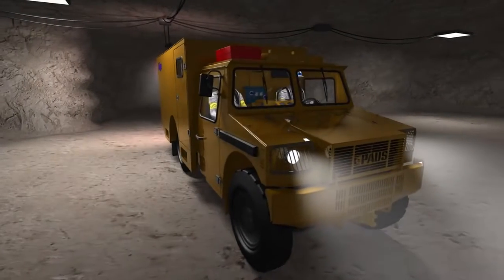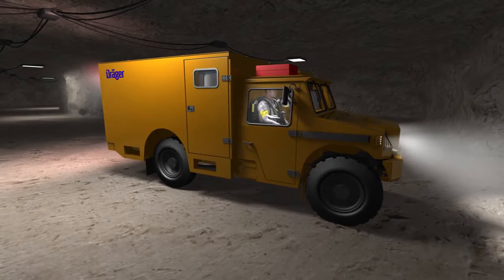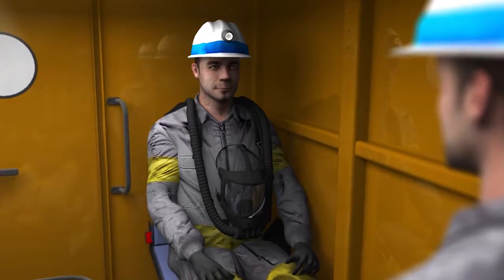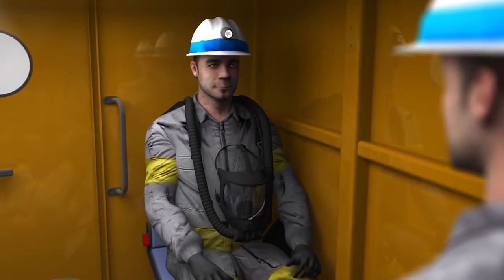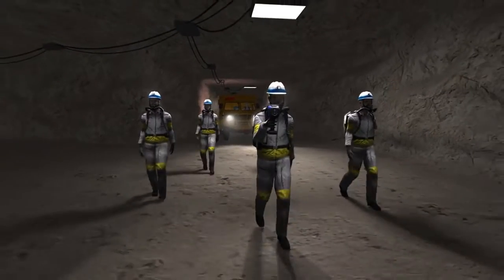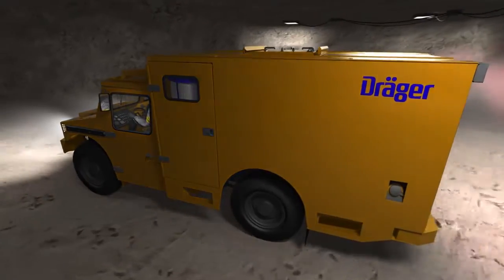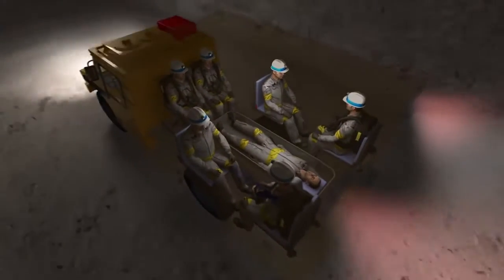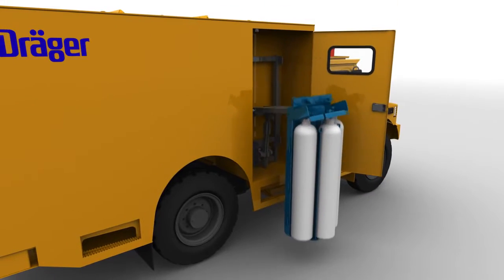Mine Rescue Vehicle Dräger MRV 9000 Design for Mining Safety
A new milestone in the field of mine rescue, developed and designed for one of the most challenging workplaces worldwide - The Dräger MRV 9000 is the answer to the changing mining environment for Mine Rescue Teams. Underground mining operations evolve, grow deeper, longer, become more complex and continue to expand farther from established infrastructure. As a result, travel distances and times increase. Current breathing apparatus durations and physical human limitations do not allow for these increased work times so that new mine rescue processes needed to be explored. In order to extend the useable work time of the current breathing apparatus, the MRV 9000 will allow rescuers to travel in contamination while still maintaining full use of their breathing apparatus capacity and travel to and from the incident scene in a climate controlled environment. Innovative and customer driven - this makes the vehicle a unique solution for the field of mine rescue worldwide.